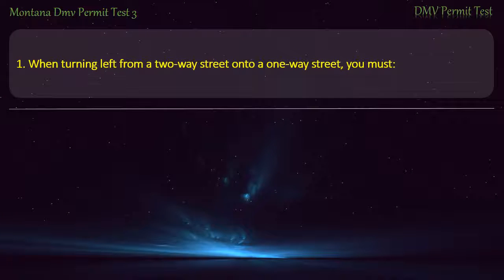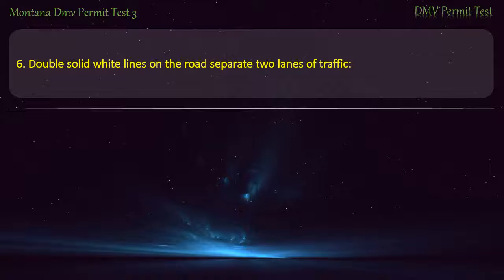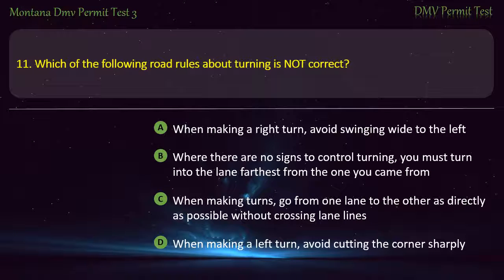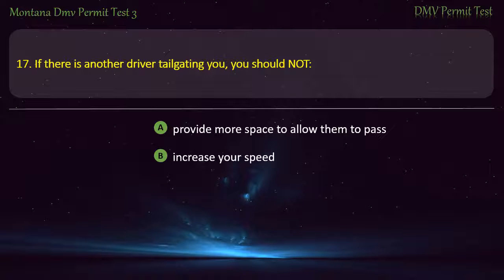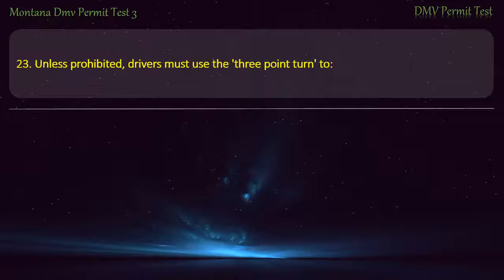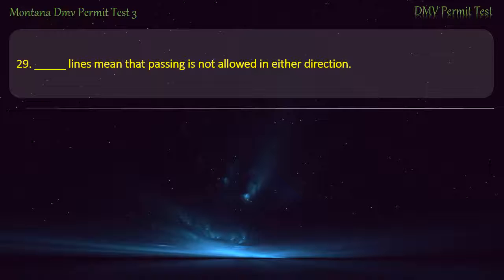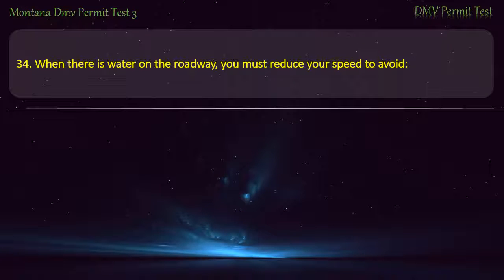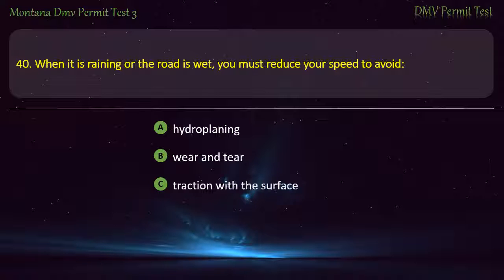Montana DMV Permit Test 3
Hope that our practice tests will help you well prepare for the written test. Keep practicing with us, you'll get your license soon ;-)